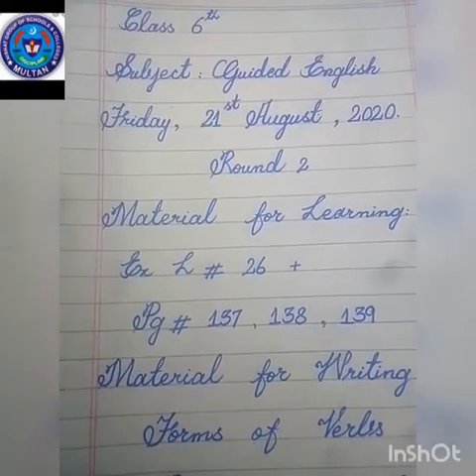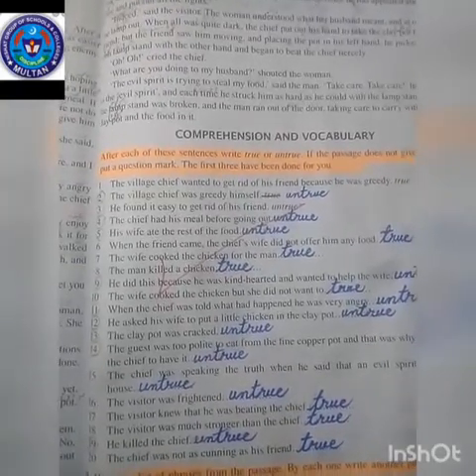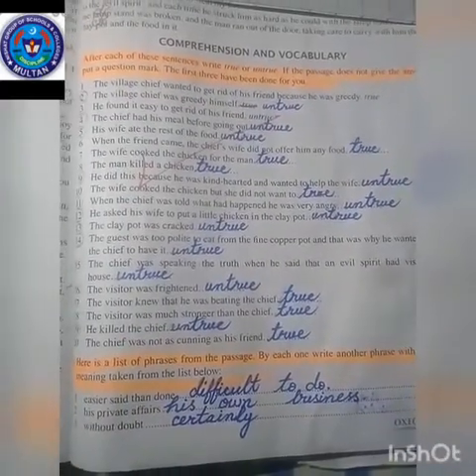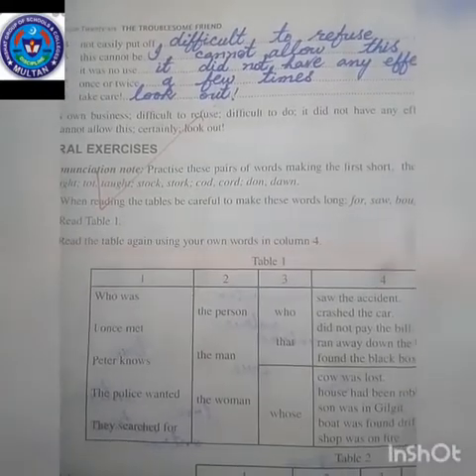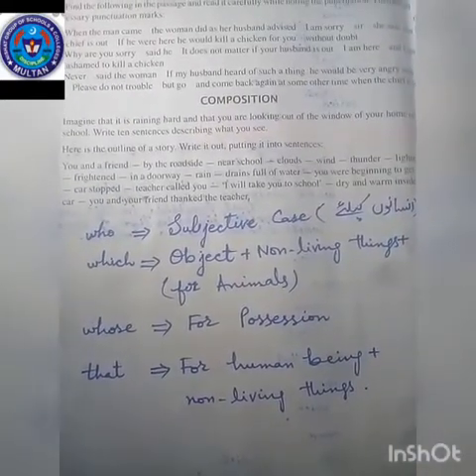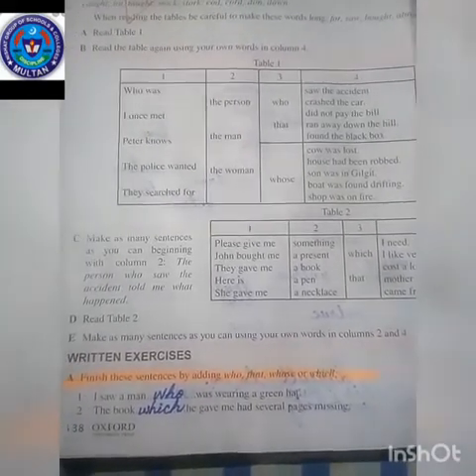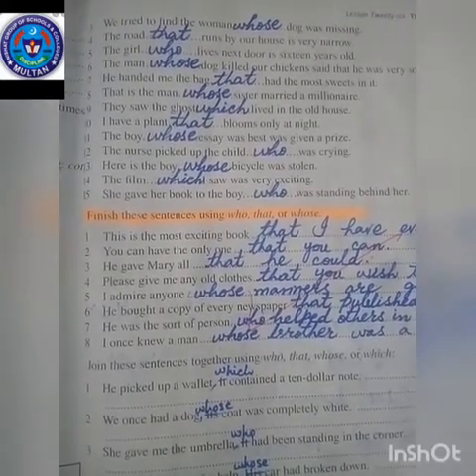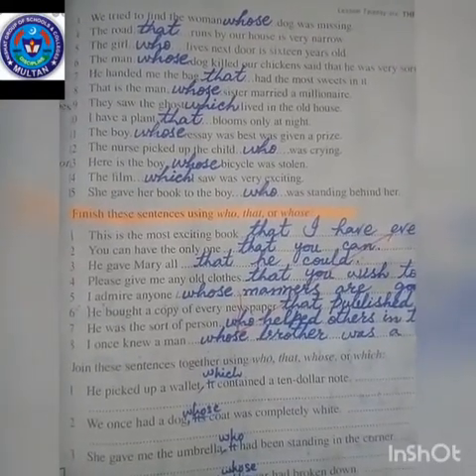G eng 21 Aug 6th class